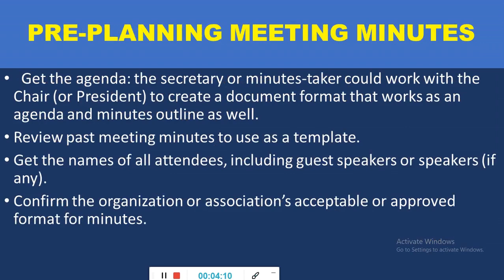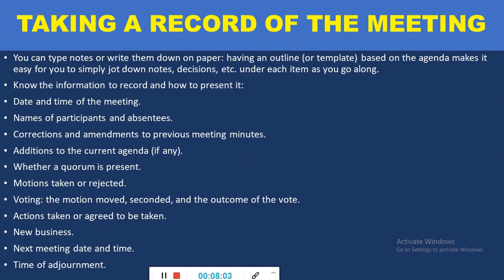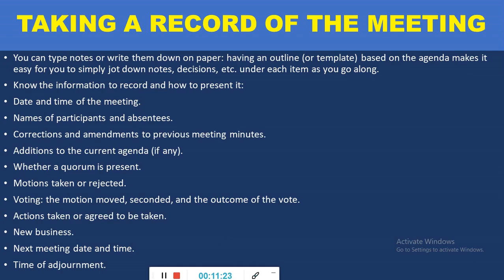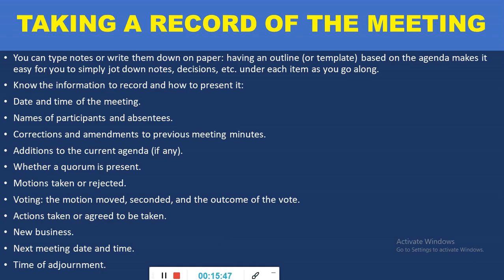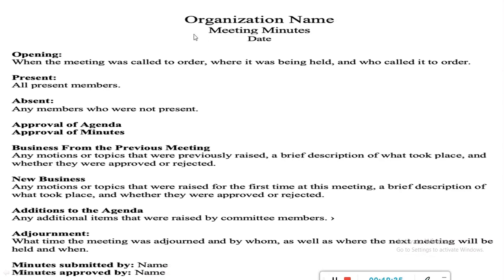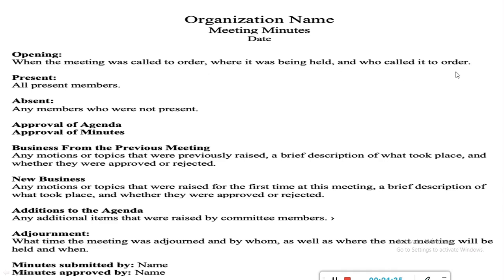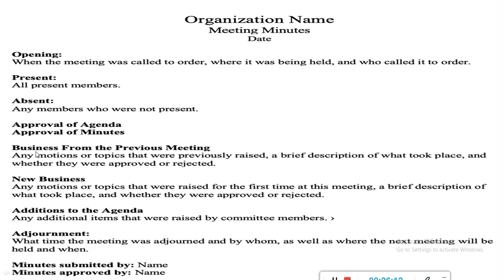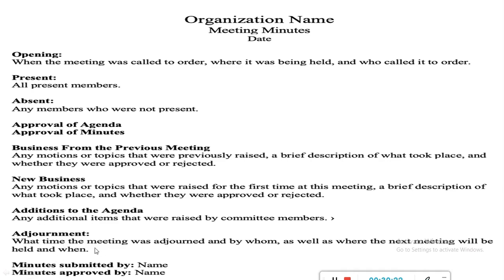HOW TO WRITE MEETING MINUTES IN ENGLISH: ENGLISH FOR PROFESSIONALS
Many are wondering what meeting minutes are, why they are important and how to write good minutes of a meeting. Meeting minutes can be described as the official written record of what is said and decided at a meeting. Minutes of a meeting, such as the meeting of a company’s board of directors are very important, as they serve as an official and legal record of the organization. In big organizations, minutes serve as an important reference point and are used for tracking progress and making future plans. The minutes of a board meeting contain very important board decisions that are binding on the company: the minutes usually contain a record of motions, votes, and abstentions. This video explains with clarity how to write meeting minutes in English.